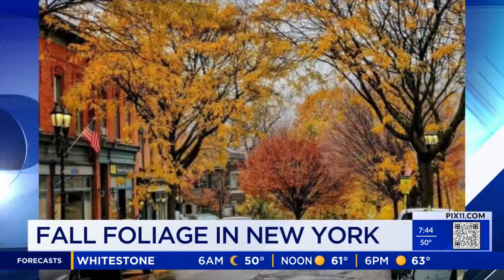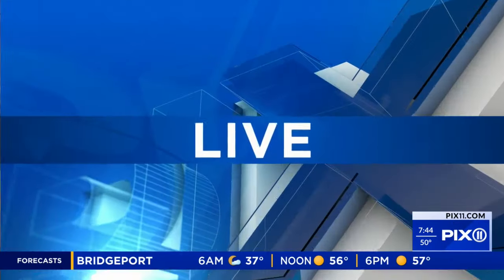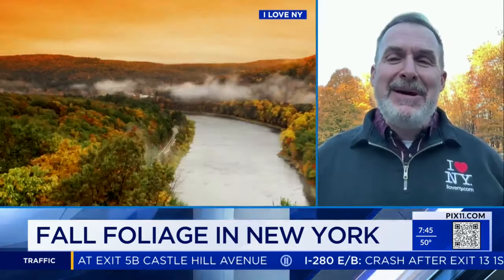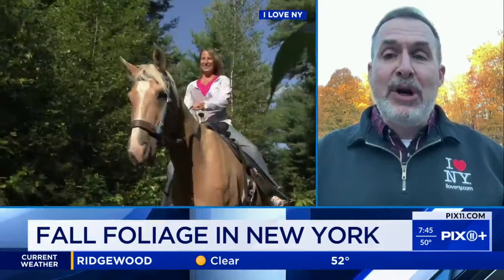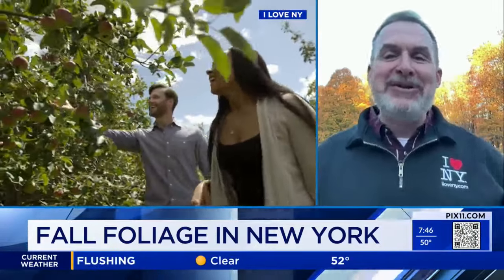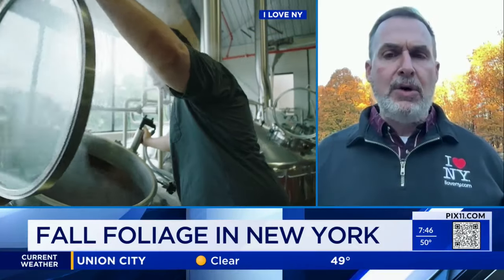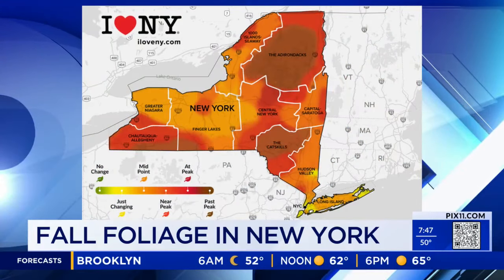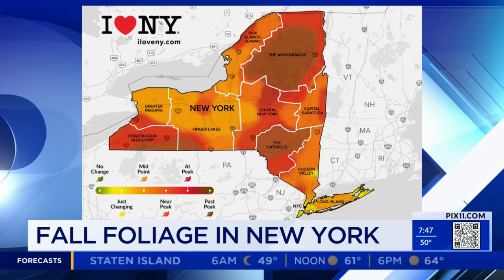Where to see fall foliage in New York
Fall has arrived in New York!